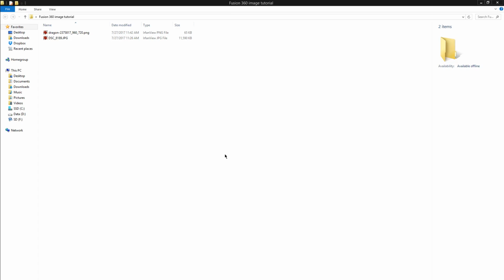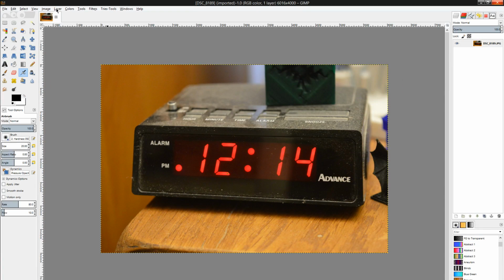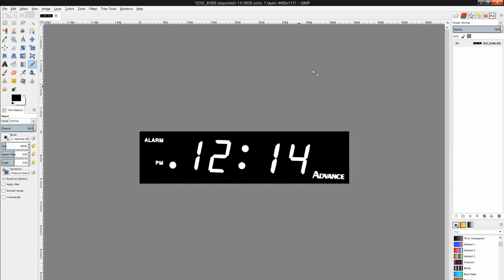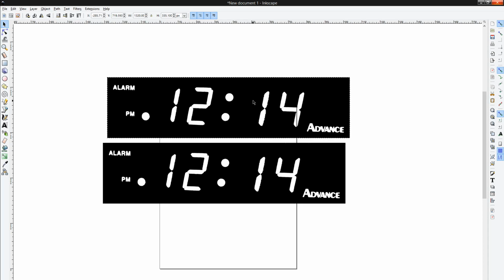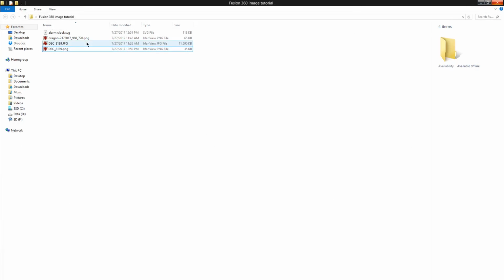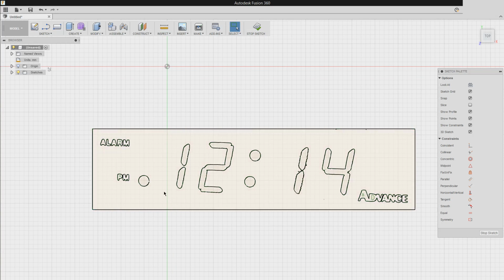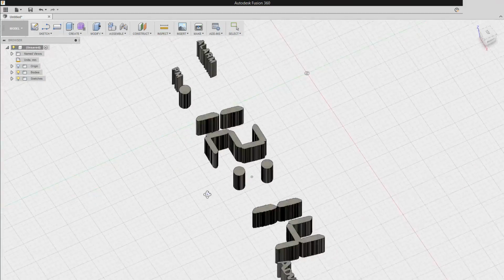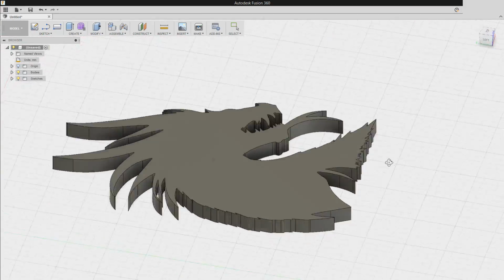Convert Images to 3D Models (Line-Art to Path Tutorial)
In which I describe how to convert a bitmapped image to a path that Fusion 360 can use to make 3D models. It may not be the best way, but it sure beats having to trace out the pattern!

Step-by-step:
- Insert image into GIMP and use the Threshold option in the color menu to get a black and white image if you don't already have one.
- Export as PNG
- Import that image into Inkscape and select "Path - Trace bitmap"
- Delete the bitmap image from Inkscape
- Save as SVG
- Start sketch in Fusion
- Import SVG
- Done!
- Have pizza

Don't forget to leave a rating on the video, as it helps me out a lot.